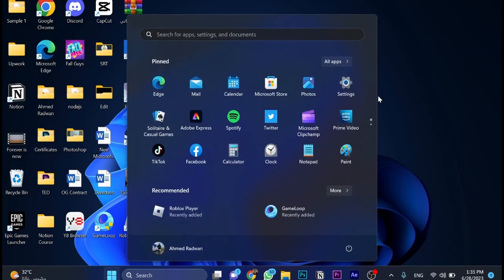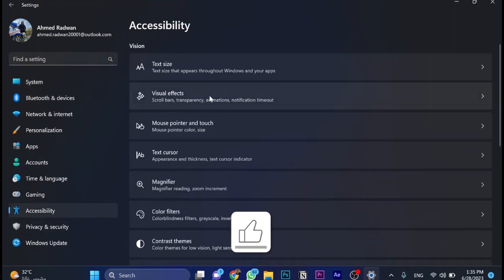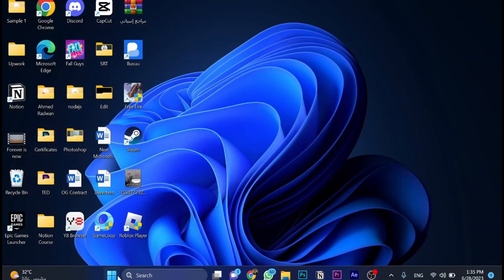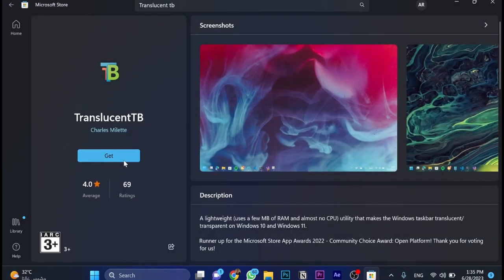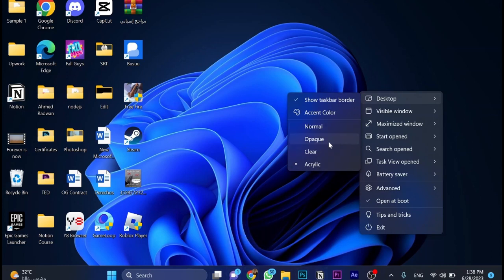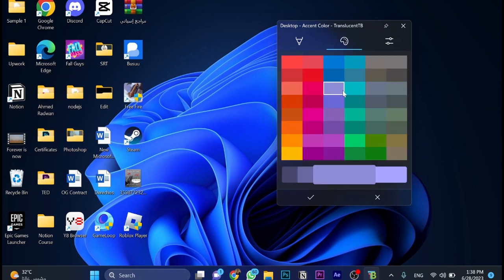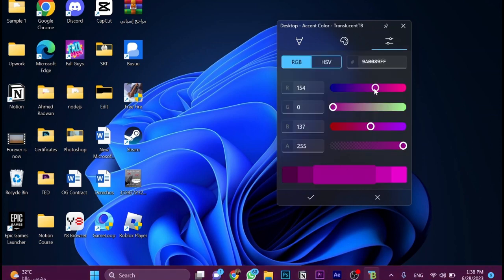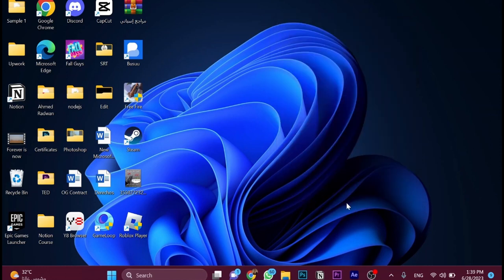How to get a transparent taskbar on Windows 11 (FULL GUIDE)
In this video, you'll learn how to have a transparent taskbar windows 11 or basically shows how to make a transparent taskbar windows 11. Enjoy!